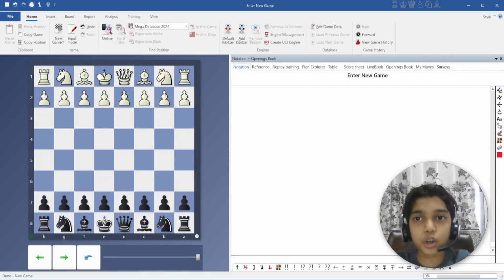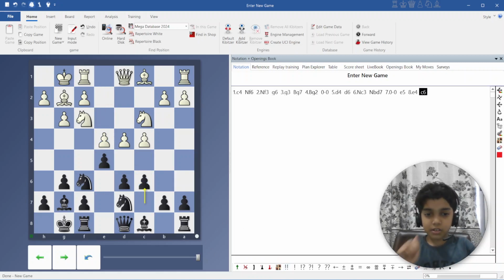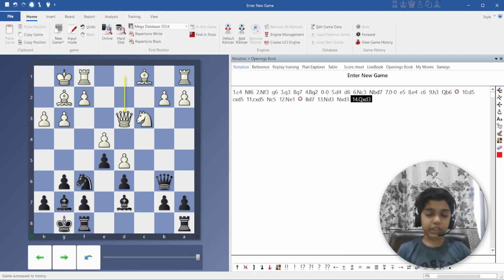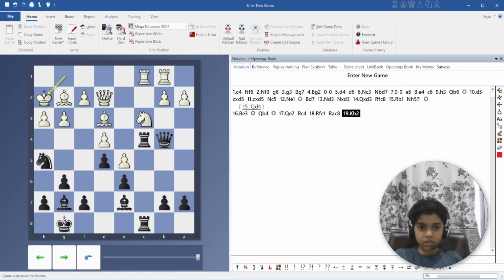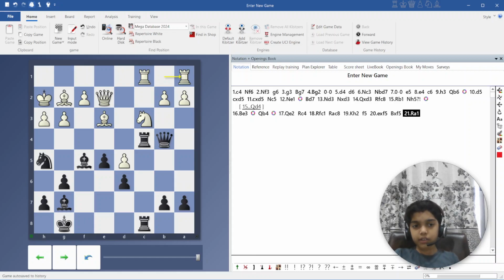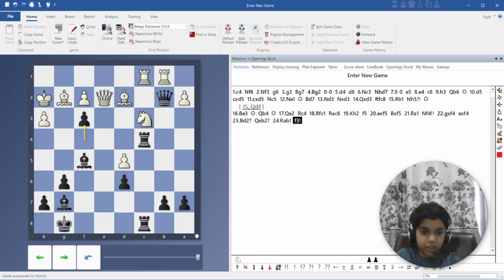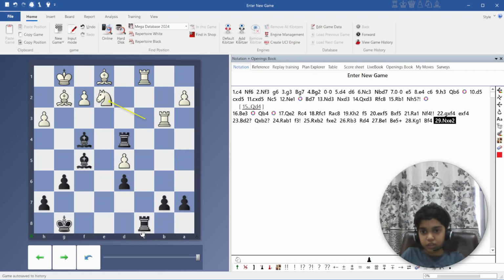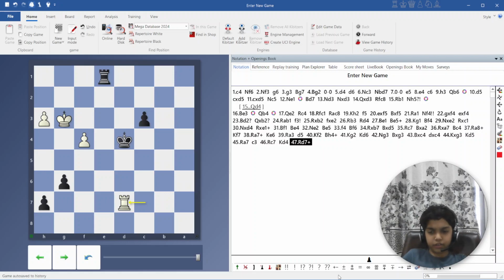Ep. 1006: Mikhail Botvinnik - Mikhail Tal, 1960